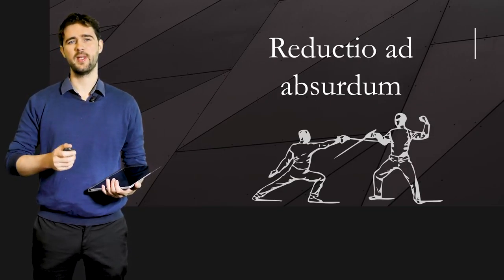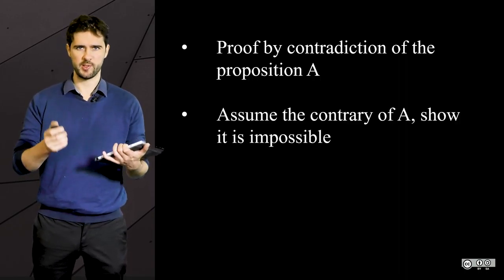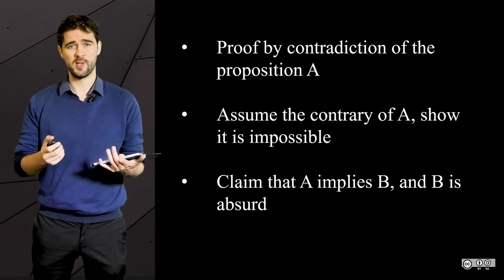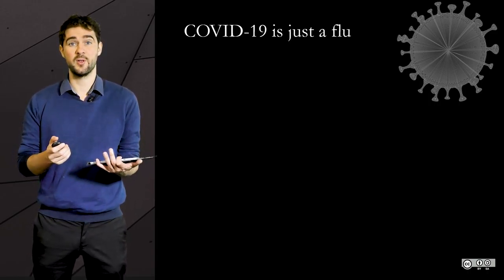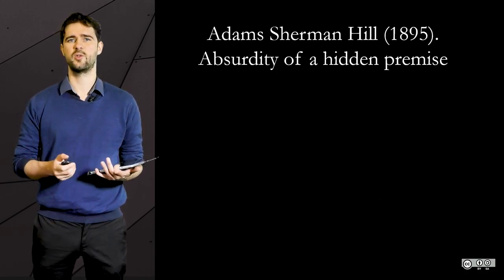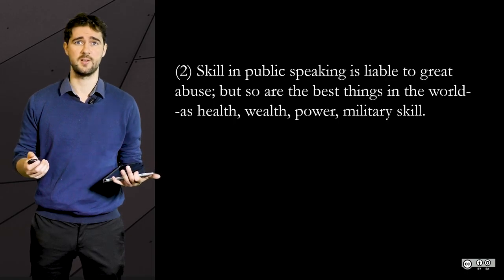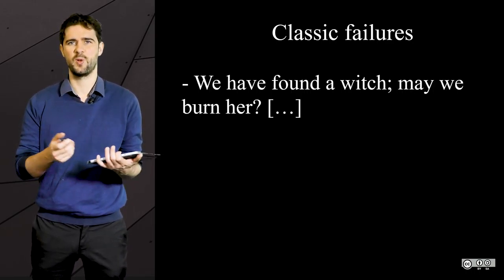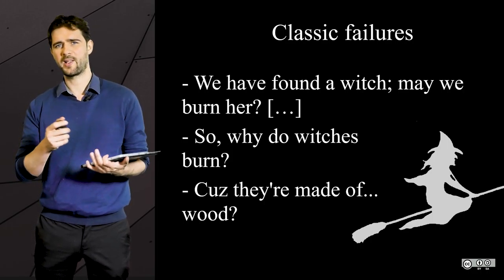4.2 Reductio ad absurdum